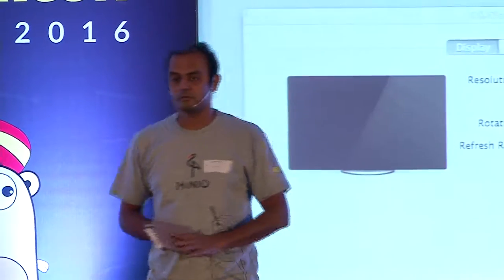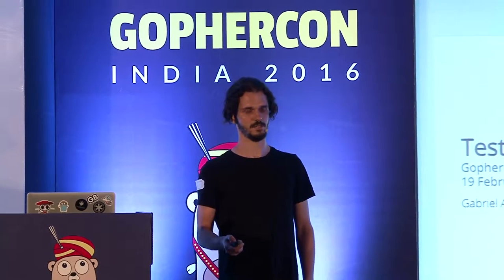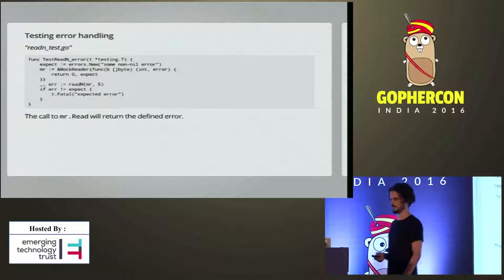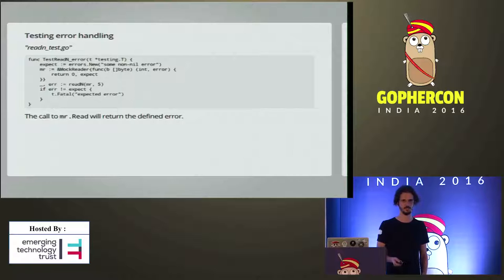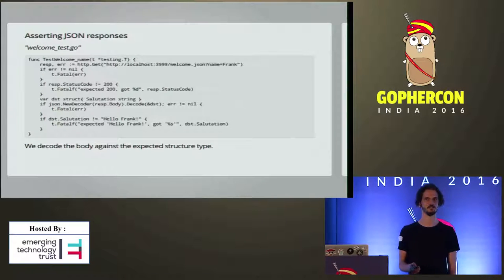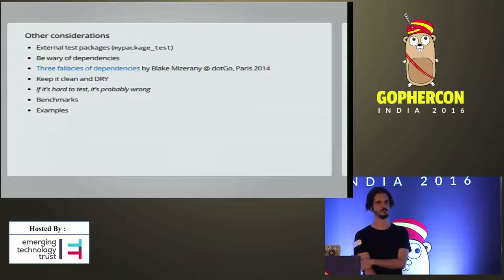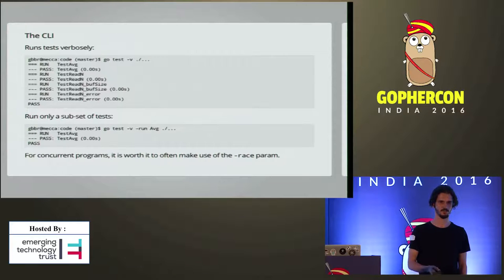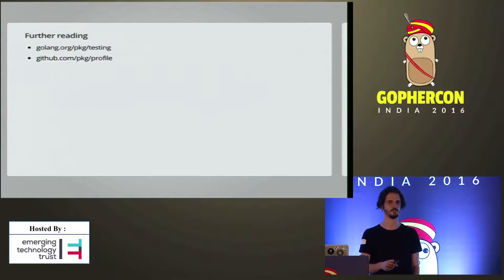Gophercon India 2016 - Testing in Go by Gabriel Aszalos